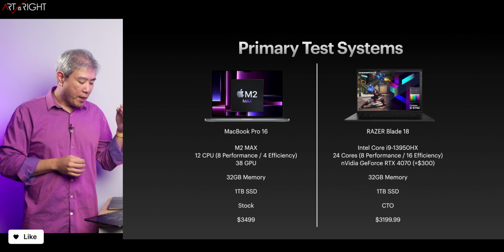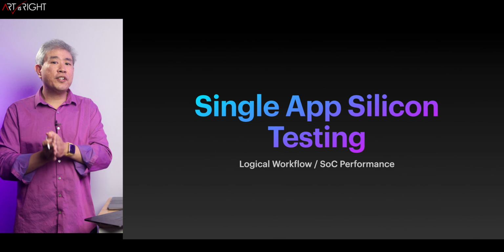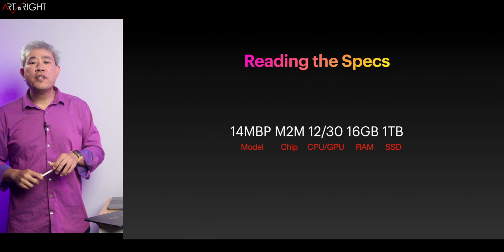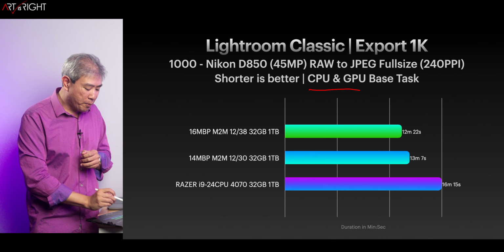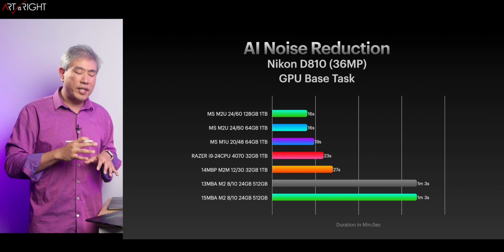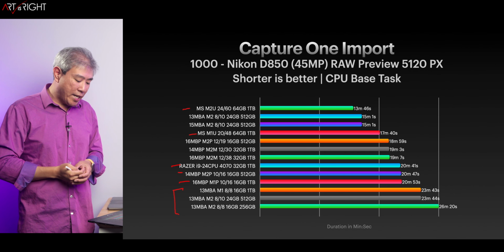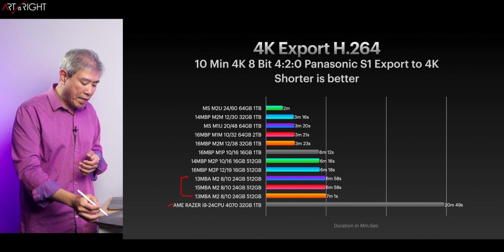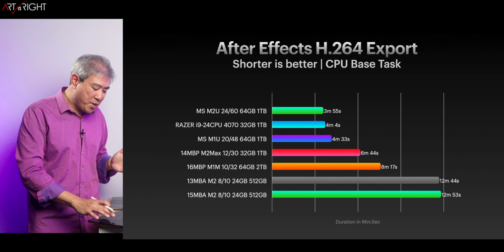MacBook Pro M2 MAX vs RAZER Blade 18 - Pro Photo, Video & AfterEffect Benchmark!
MacBook Pro M2 MAX vs RAZER Blade 18 - Pro Photo, Video & AfterEffect Benchmark! A look at Pro Photography App performance comparing various Apple Silicon Mac Laptop to the Razer Blade 18, with Intel CPU, Nvidia GPU and Windows 11 OS. This this includes Lightroom Classic running various tests, Lightroom, Capture One, Video Export Test using FCP on Mac and Adobe Media Encoder on PC and lastly AfterEffects export. As I said in the video and will say it here too, this is not so much to show performance superiority or that one is better than the other. But rather to compare the components, hardware, OS and software at this point in time and see how they perform in a pro workflow setup using my standard testing methods. And I will also say this is not a reflect on Razer at large because as much of a computer manufacture they are, at the end of the day they are a component integration and engineering company. Many things that they would like to do this limited by the components that are out there on the market today.

All test done on these machines while they are plugged in. This is not a battery test and the plug use is the OEM one that comes with each of the machines.

00:00 Intro
00:14 Preface
02:30 Test System
04:54 Background
05:28 Test Config
05:49 Pro Approach
06:24 Single App Test
06:45 Boost Mode
07:12 Thoughts Going In
07:37 Power
08:06 Fan
08:27 It’s not RAZER Fault
09:50 Reading the Spec
10:03 Lightroom Classic LRC Preview 1:1
12:32 LRC Export
14:00 LRC HDR
14:36 LRC Panorama Merge
15:33 LRC AI Noise Reduction
17:09 Lightroom CC - LR Export
18:12 Capture 1 - C1 Preview
20:06 C1 Export
21:31 Photoshop
22:20 Video Export
22:45 FCP H.264
23:45 H.265 HEVC
24:39 ProRes 422
25:30 AfterEffects
26:55 Analysis & Conclusion